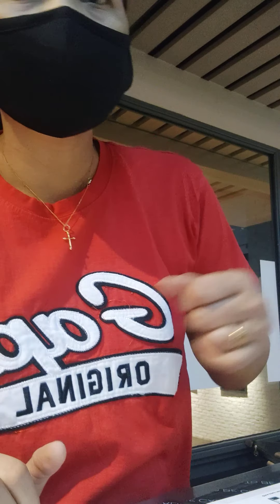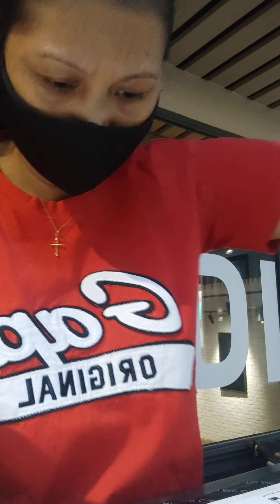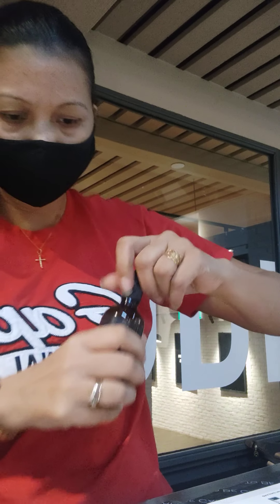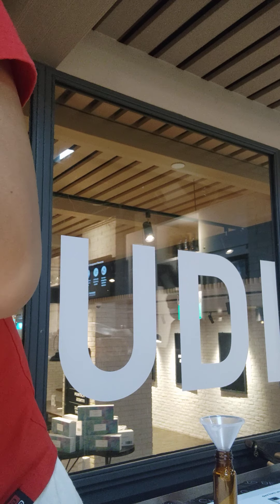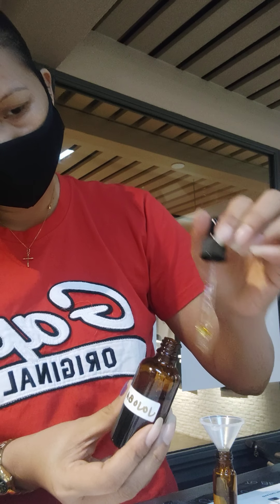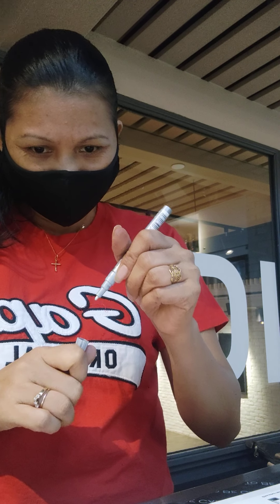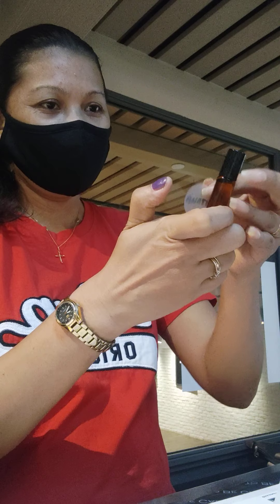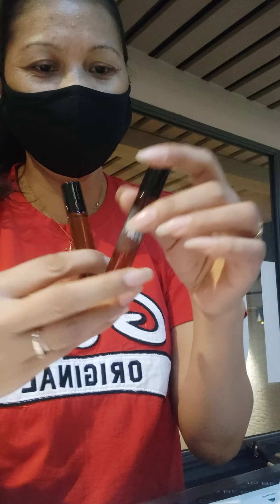HOW TO MAKE ESSENTIAL OILS